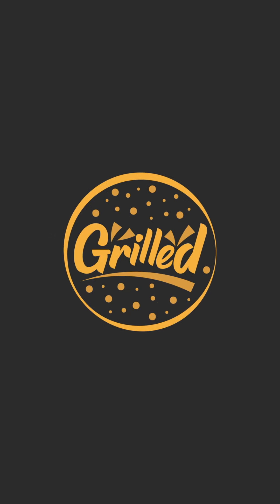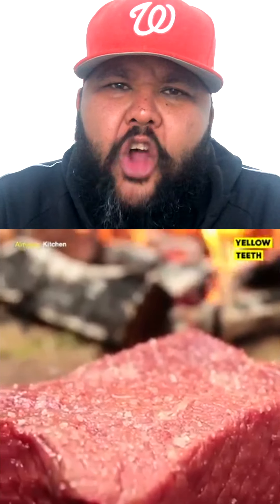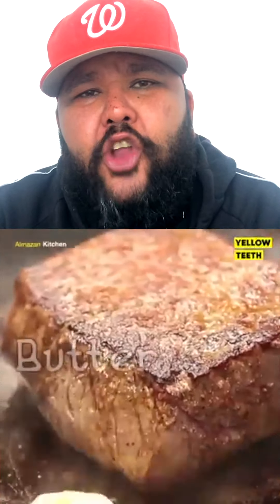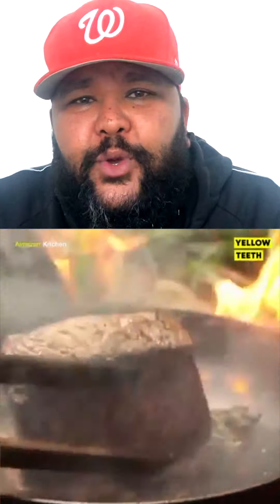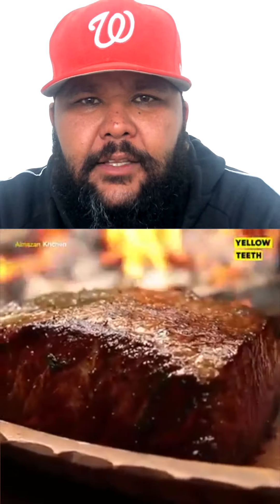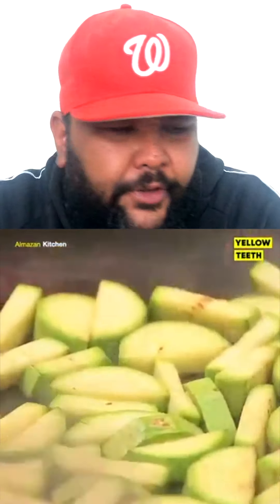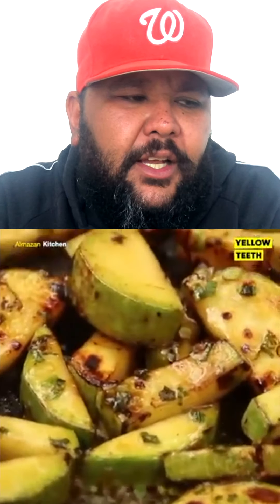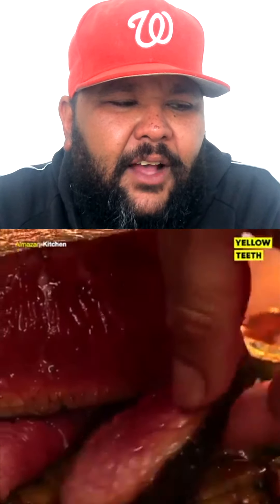Grilled | Episode 16 | Fillet Steak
A mouth watering Fillet Steak comes to your screens today. Watch and enjoy the perfect fillet steak prepared in a glorious forest.

How do you prefer your steaks done?

Enjoy Grillers!!!